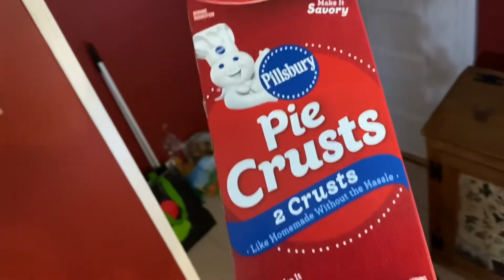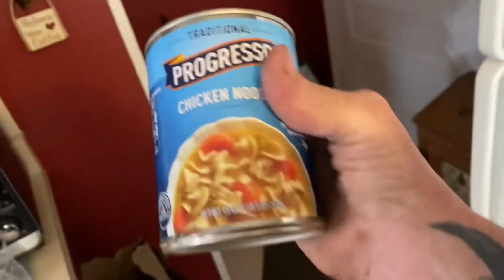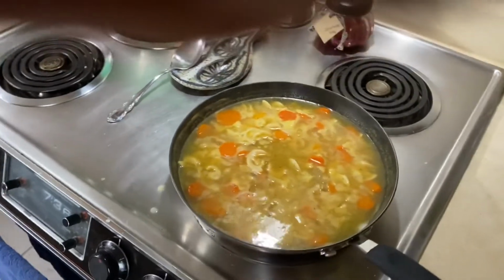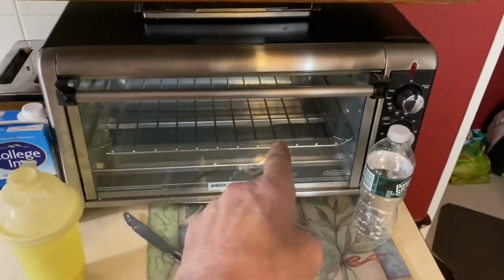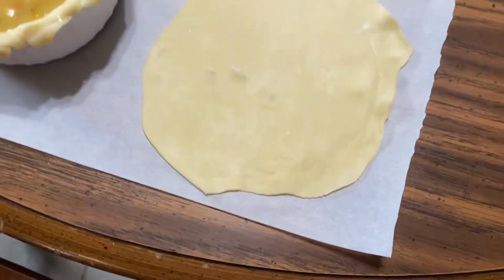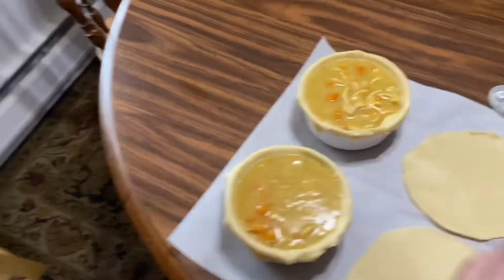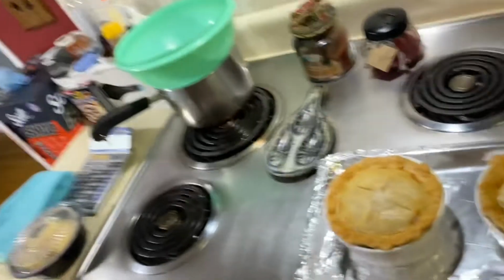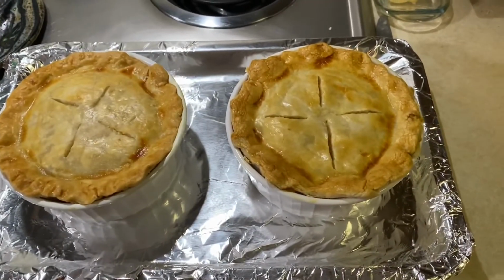Tonight’s video is a cooking video chicken pot pie hack